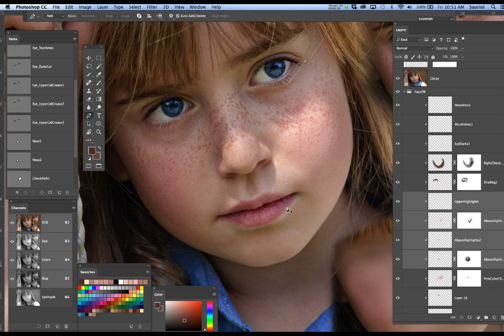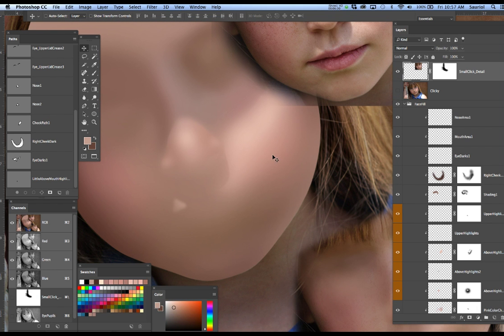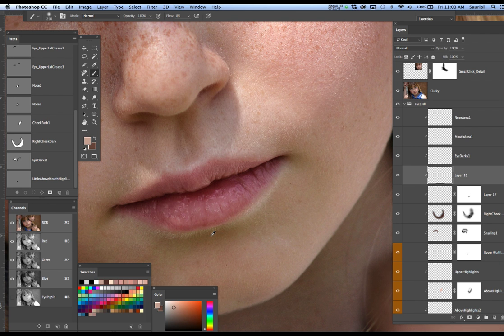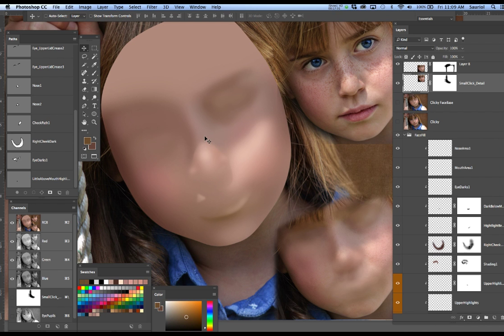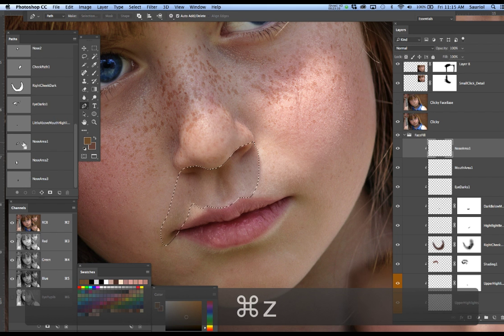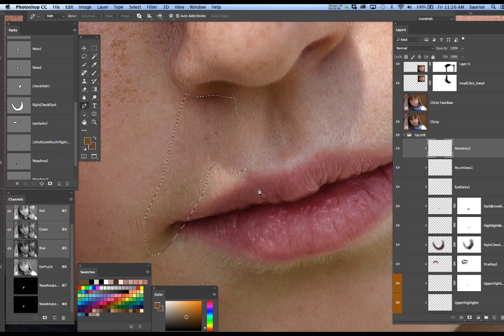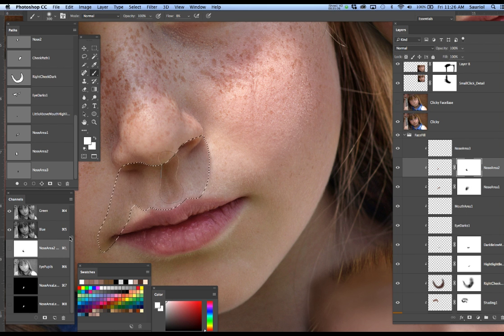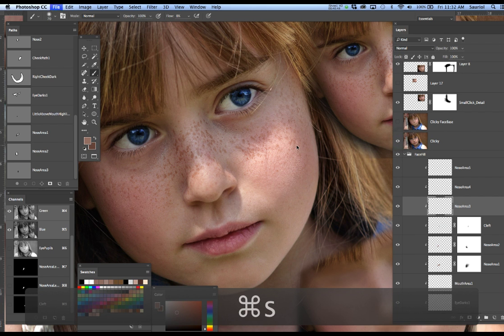Rendering a Human Face 3 • Working the Nose Area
This is the 3rd movie in a series of tutorials that builds to a complete rendering of a human face complete with textures and background.